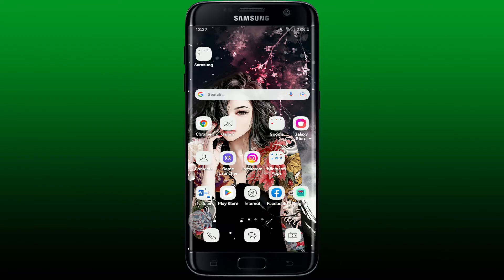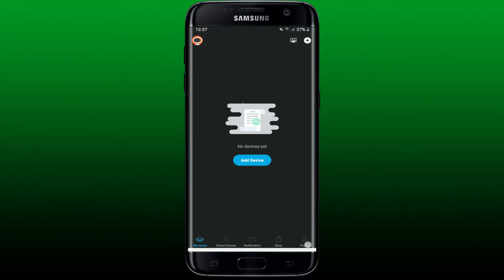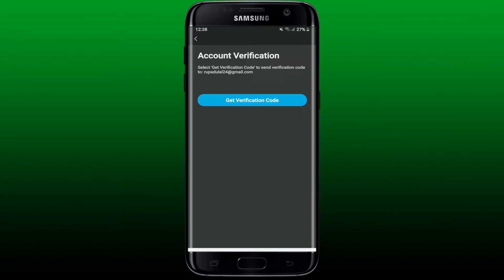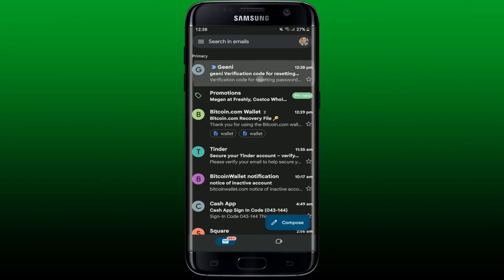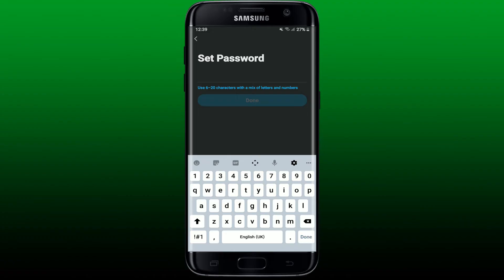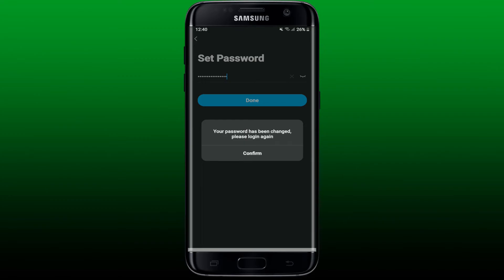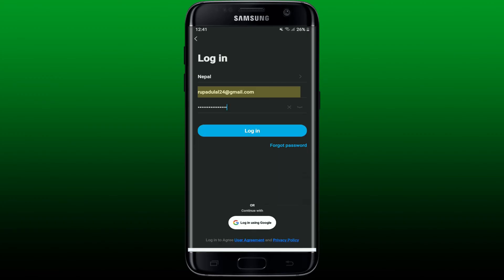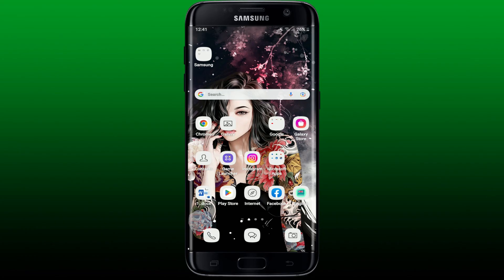How To Change Password on Geeni App on Android Devices (2022)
Need help on how to change password on Geeni app on android devices? Here in this video, we'll show you a quick and easy method on how to change password on Geeni app on android devices. Watch this video till the end for better assistance on how to change password on Geeni app on android devices. Since I've associated my gmail account with geeni, let me open up my home page of genie.com to get the verification code that has been sent to you. When you do that, you get to set a new password for your genie app. You can double-check the password by tapping the little I icon after you are done. Go back to the Geeni app and type in the code.  Tap Settings from this page.

CHAPTERS
0:00 - Intro
0:24 - Steps To Change Password on Geeni App
2:07 - Outro